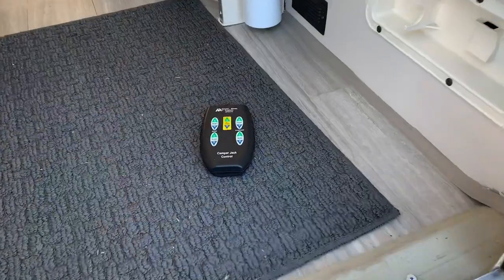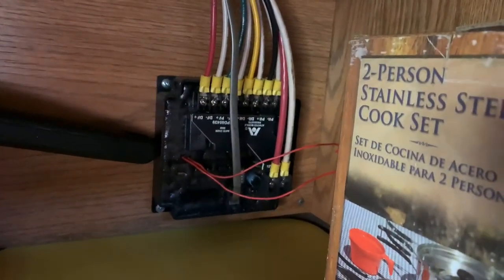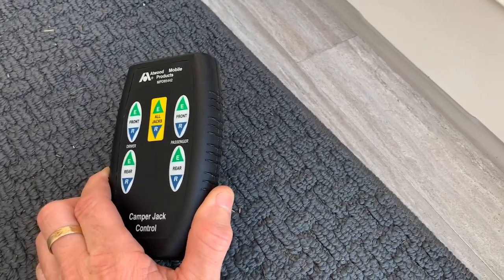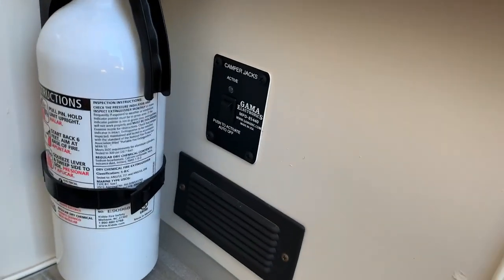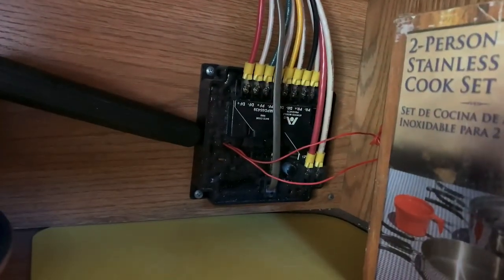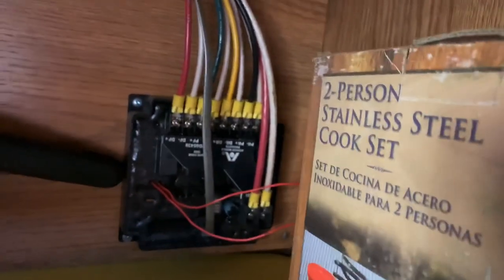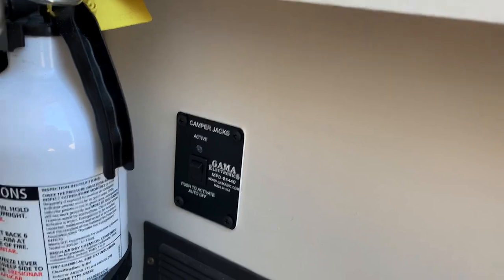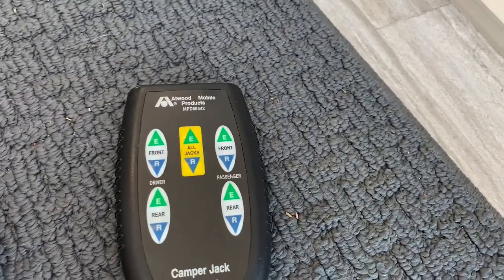Atwood Truck Camper Jack System & How it Works.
Just a quick video demonstrating how the Atwood truck camper jack system works.  There are a few components that make up the camper jack system.

Gama Electronics Activation Panel for Atwood Camper Jacks

Gama Electronics Polarity Switch for Atwood Camper Jacks

Gama Electronics Remote Control

Fluke 375 Meter
(Best Meter on the market in my opinion)